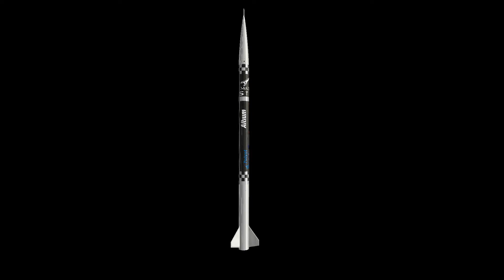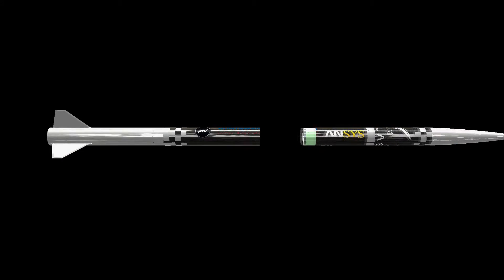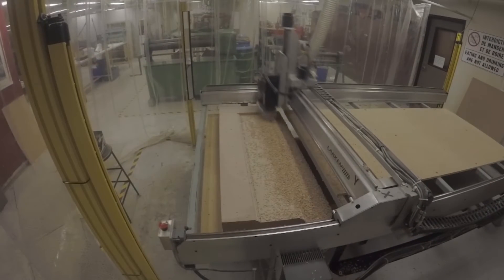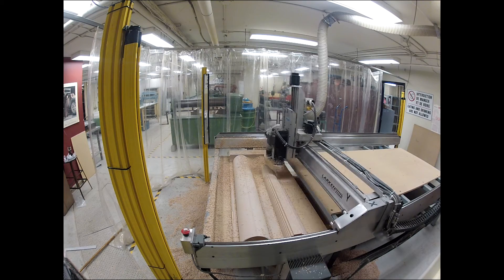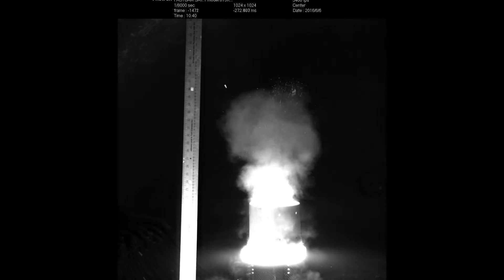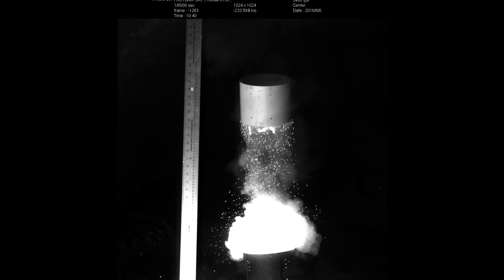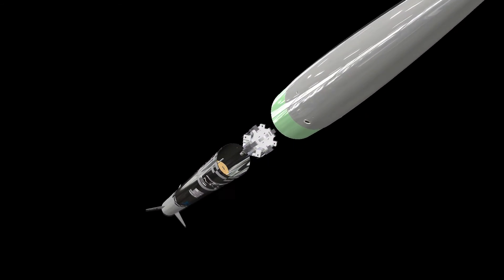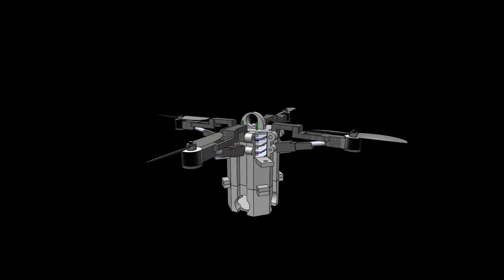McGill Rocket Team Project Aeris & Stella Overview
Design overview for the 2017 Intercollegiate Rocket Engineering Competition (IREC) at the Spaceport America Cup